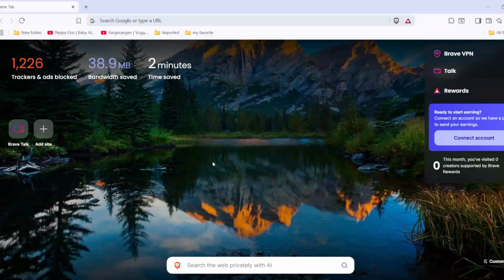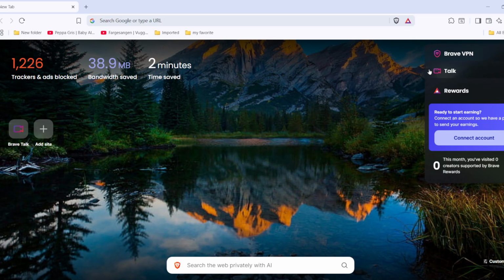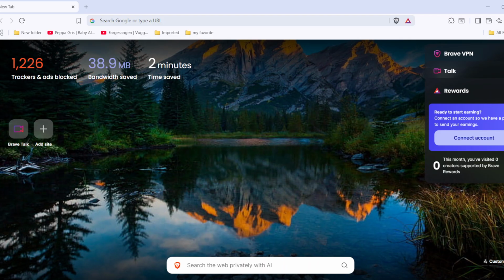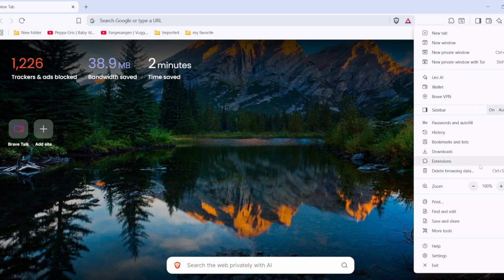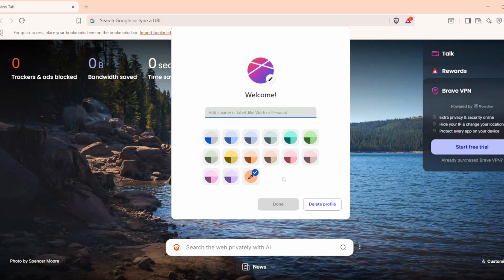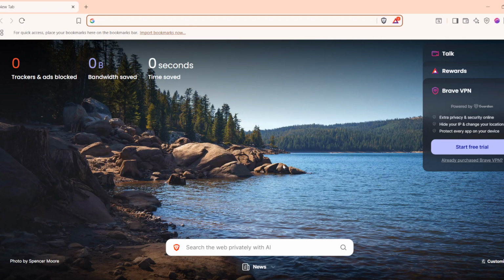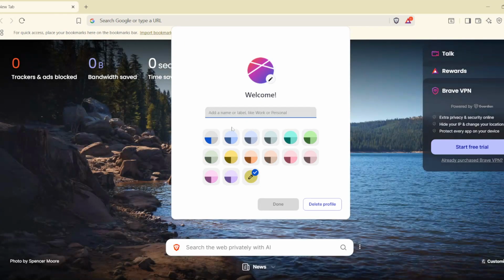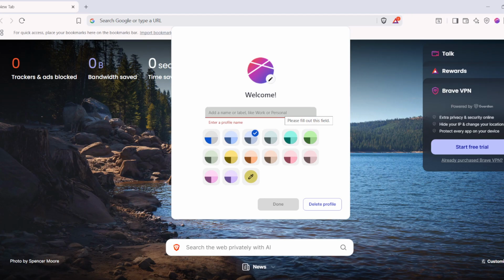How To Create A New Profile In Brave Browser (quick guide)